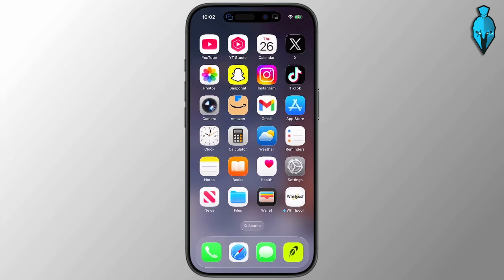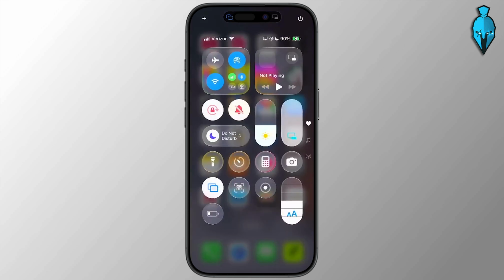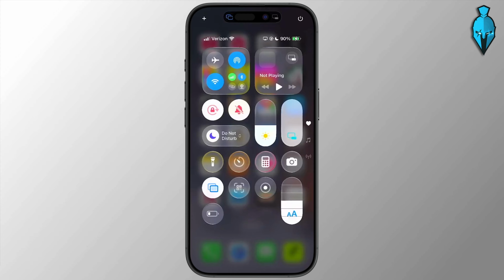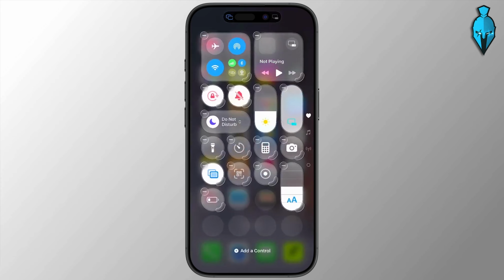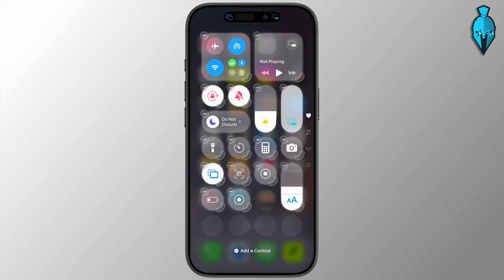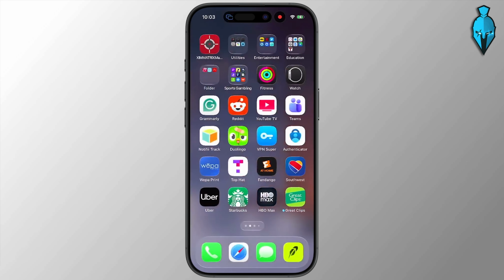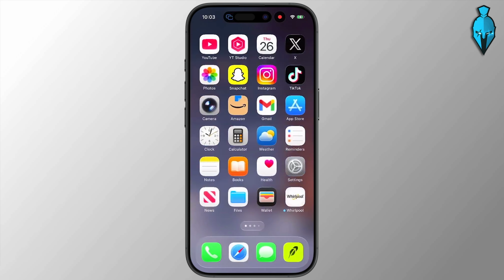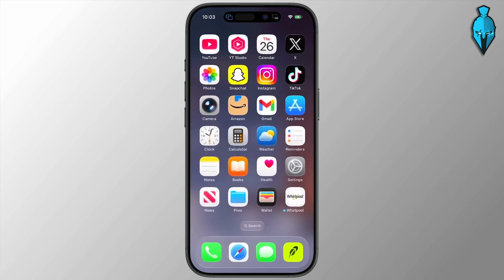How To Screen Record on iPhone 2026 - Full Guide